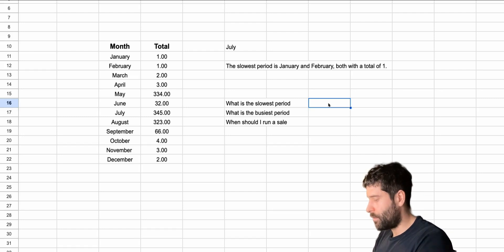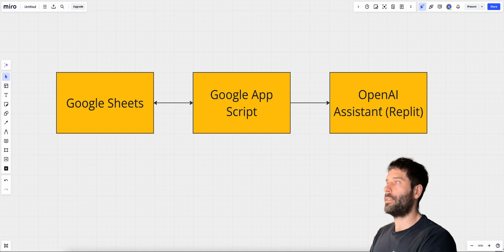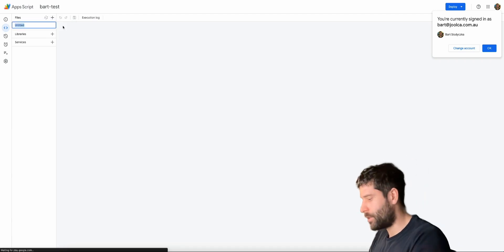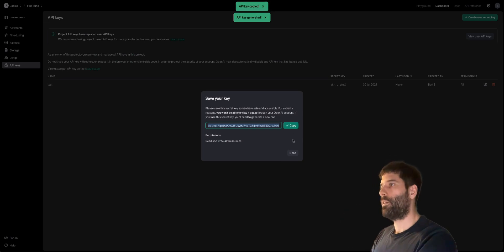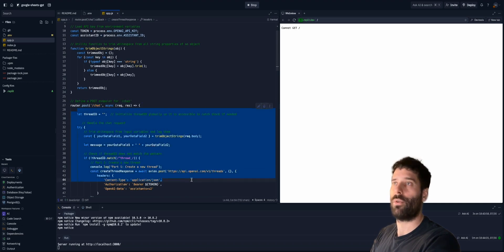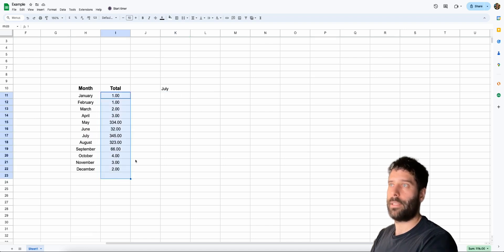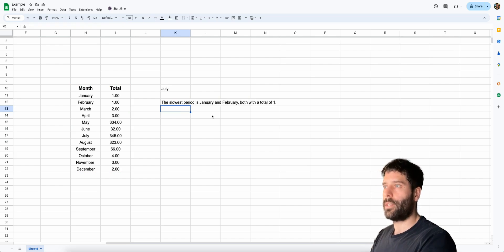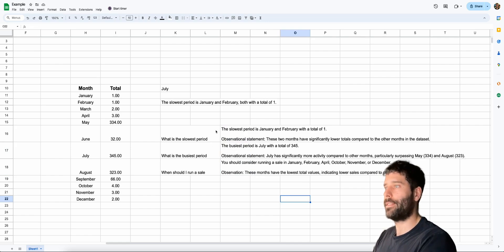How to Use ChatGPT in Google Sheets (Assistants API v2 Tutorial)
In this video I show you how to connect OpenAI Assistants API to Google Sheets so you can build your own customisable GPT Assistant.